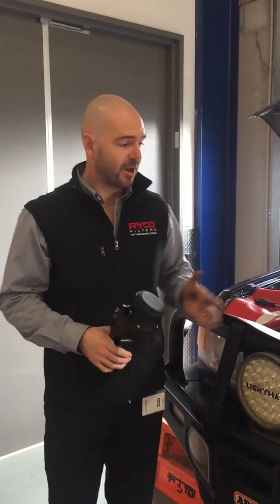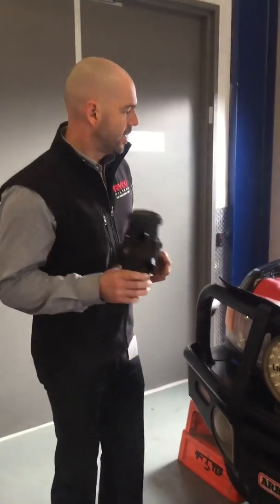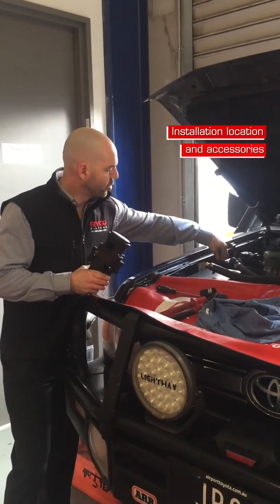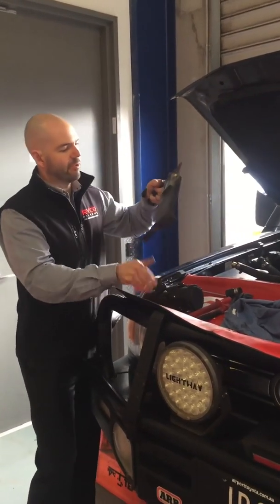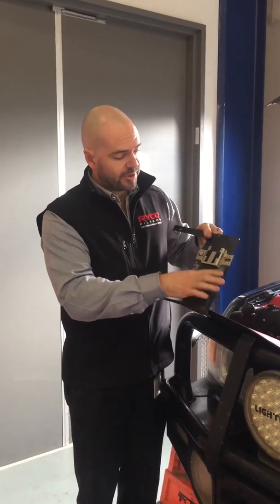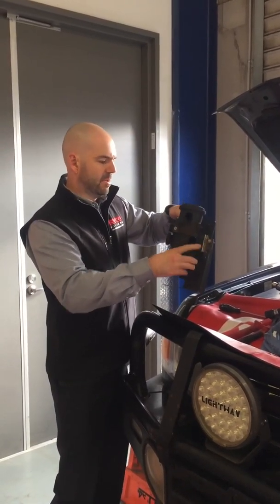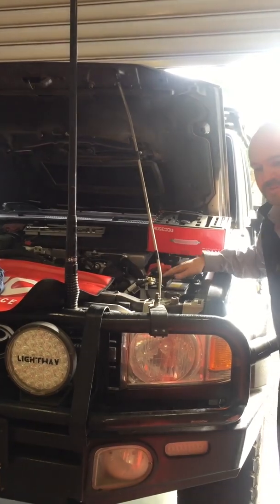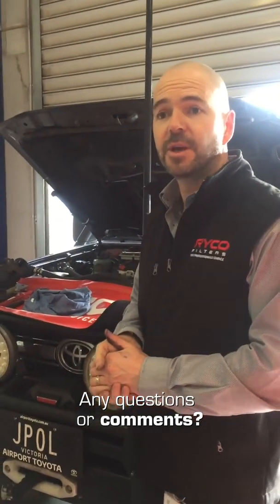Get a Run Through of the Ryco Crankcase Filter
Ryco Crankcase Filters remove oil and impurities from the blow-by gases generated by the engine. Get an overview of the the Ryco designed Crankcase filtration system that prevents crankcase gases from contaminating engine air intake components, reducing efficiency and leading to expensive maintenance.